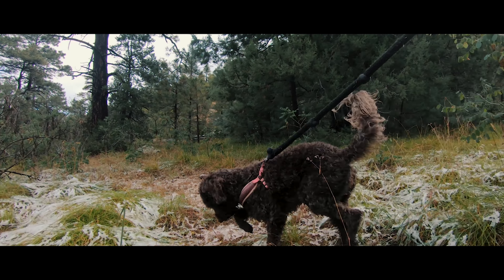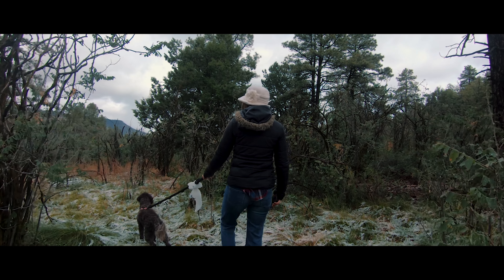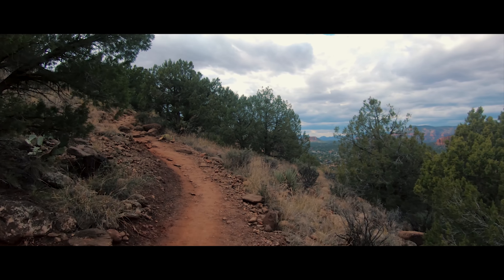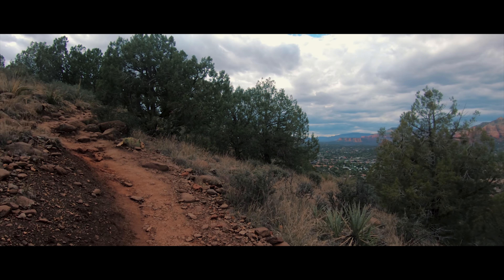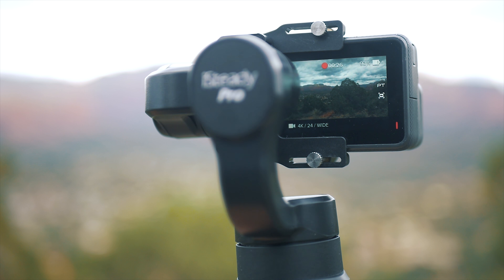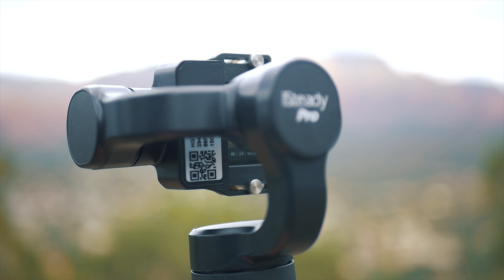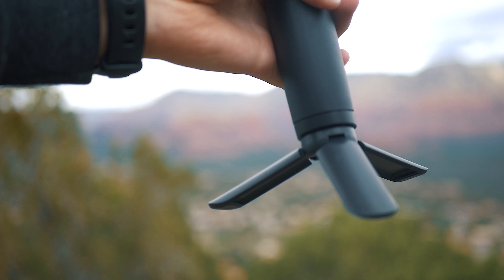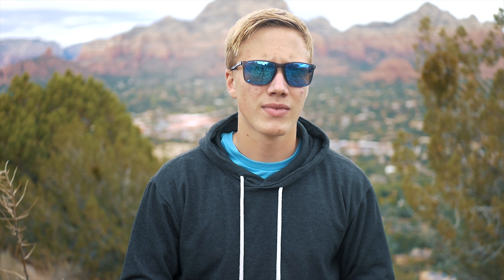$100 Gimbal For Your GoPro?! Hohem iSteady Pro Review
Today we are taking a look at the cheapest Gimbal you can buy for your GoPro, the Hohem iSteady Pro.

Again, if you enjoyed today's video "$100 Gimbal For Your GoPro?!

If you have any question about how I made this video "$100 Gimbal For Your GoPro?! Hohem iSteady Pro”, how I made any of my other videos, or really anything.

ABOUT ME:
I upload videos several times a week, from tutorials on things I’ve learned since I got into filmmaking, and gear reviews, to epic travel films and short films.